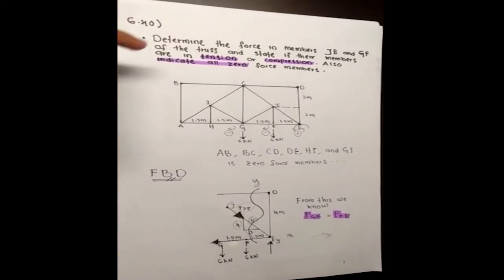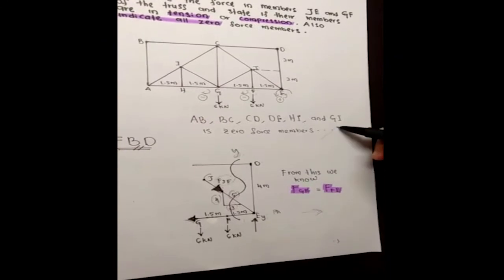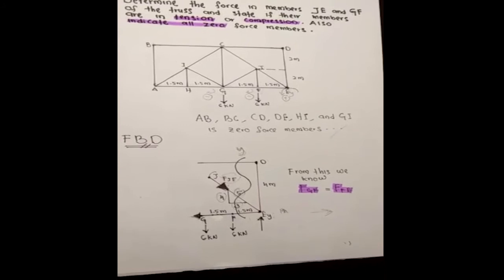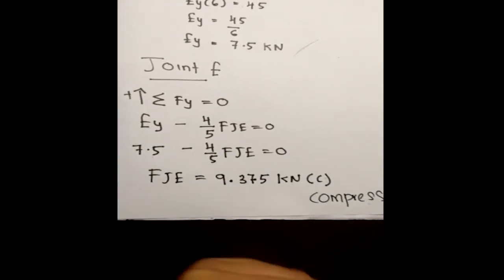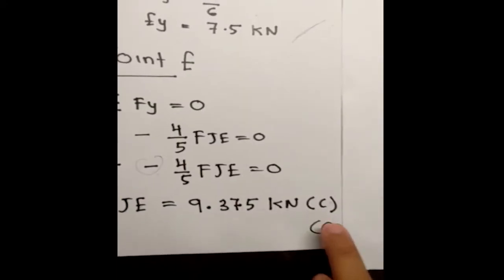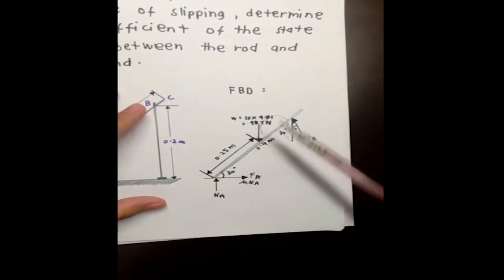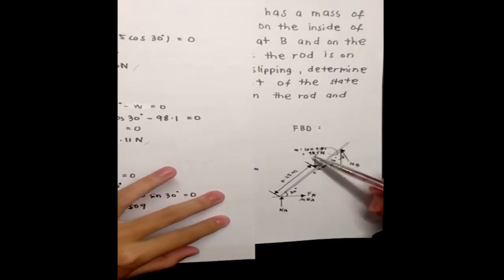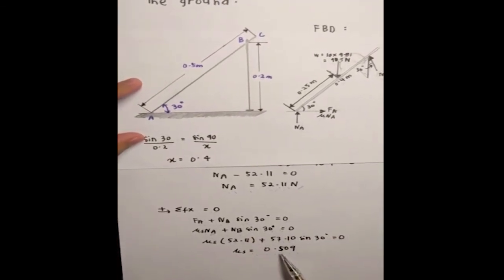static and dynamic group 13